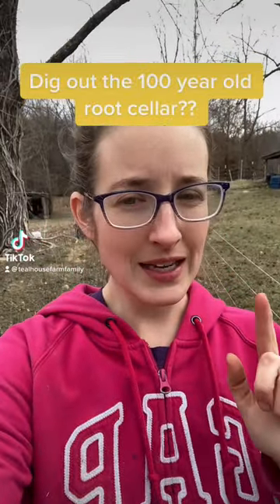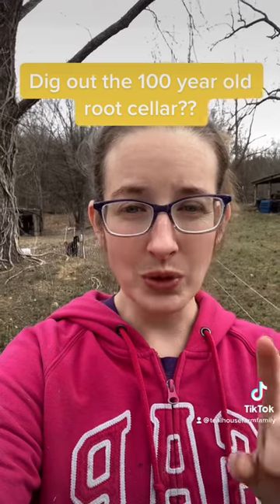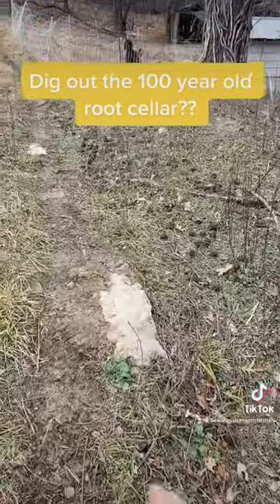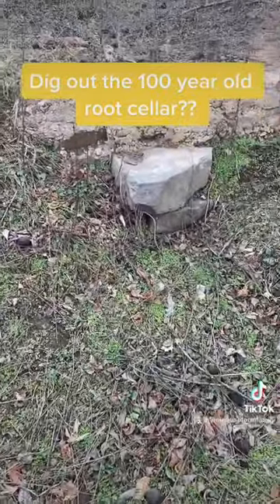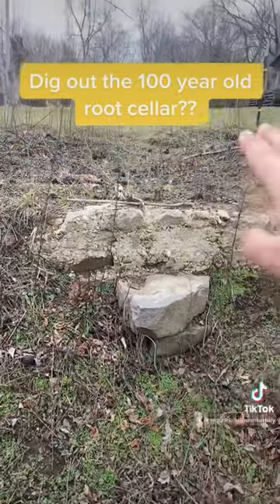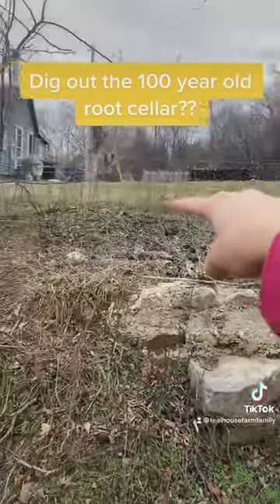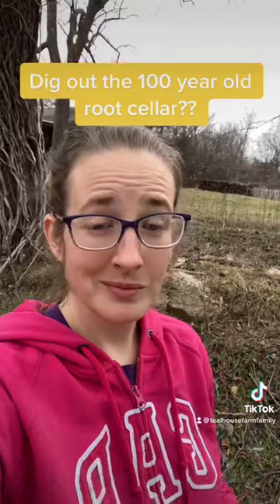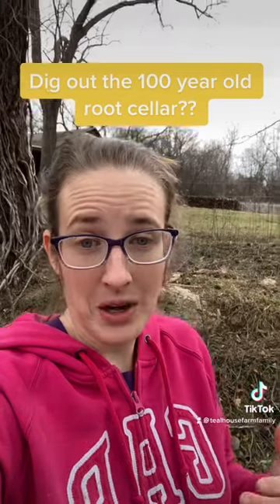Digging Out 19th Century Root Cellar??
Worth the effort to try to restore?